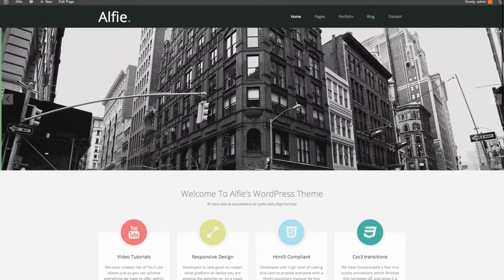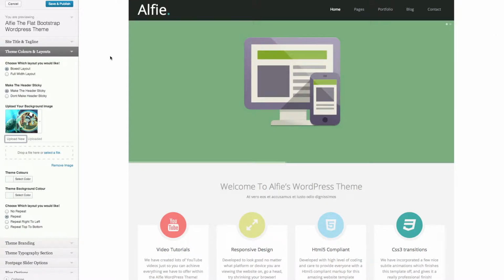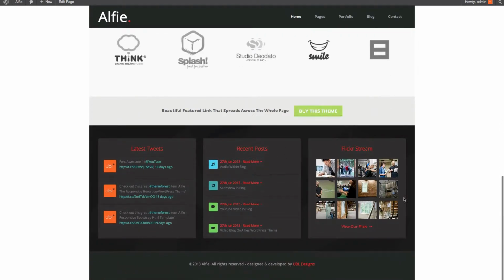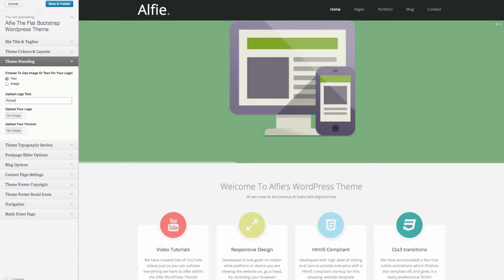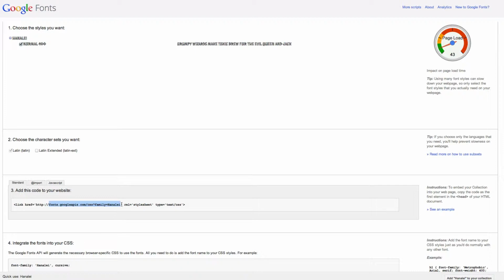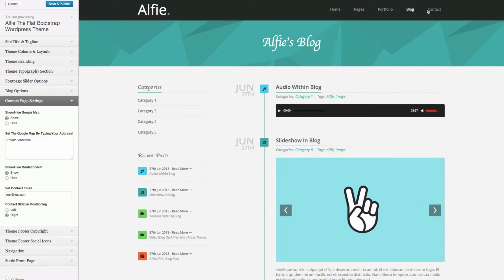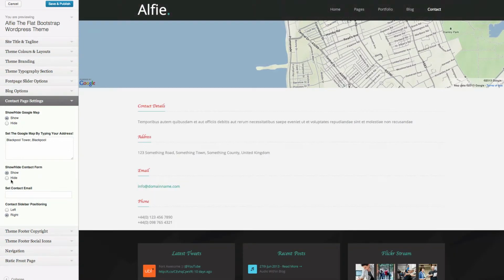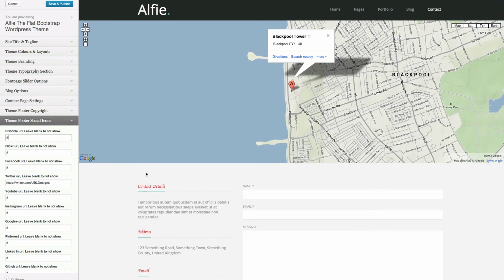How To Use The Theme Options Section Within The Alfie Responsive Bootstrap WordPress Theme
Within this tutorial we will show how to use the theme options section within the Alfie Responsive WordPress Theme.

if you are interested in viewing or purchasing this theme please go to: